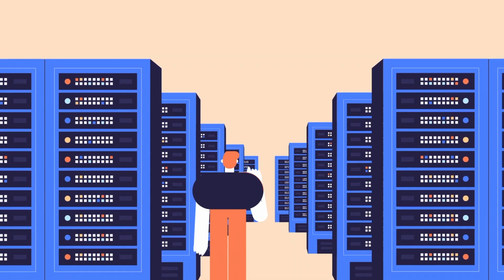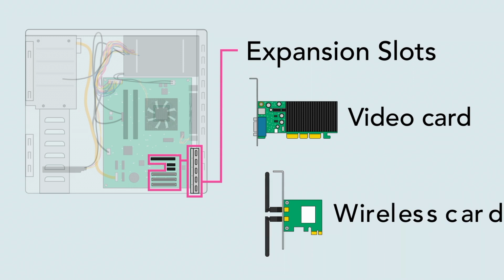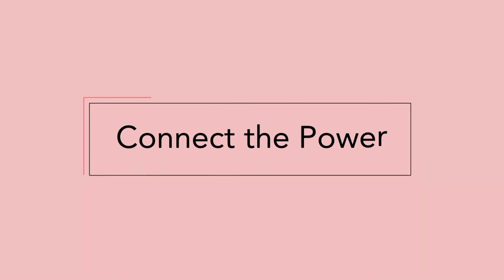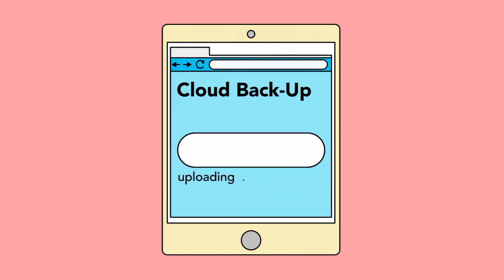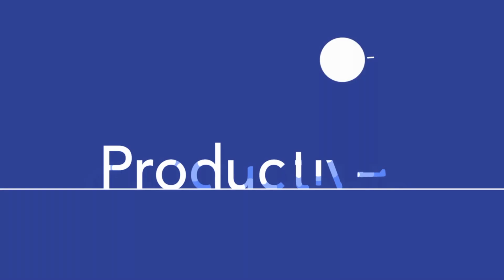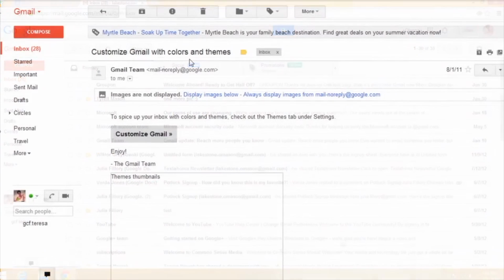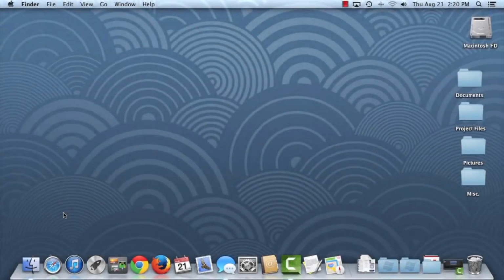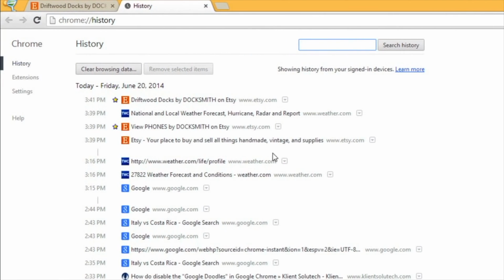Computer & Technology Basics Course for Absolute Beginners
Learn basic computer and technology skills. This course is for people new to working with computers or people that want to fill in some gaps about their computer knowledge.

⭐️ Course Contents ⭐️
⌨️ (00:00:55) Introduction
⌨️ (00:00:55) What Is a Computer?
⌨️ (00:03:37) Buttons and Ports on a Computer
⌨️ (00:06:01) Basic Parts of a Computer
⌨️ (00:08:47) Inside a Computer
⌨️ (00:10:58) Getting to Know Laptop Computers
⌨️ (00:12:55) Understanding Operating Systems
⌨️ (00:14:21) Understanding Applications
⌨️ (00:15:53) Setting Up a Desktop Computer
⌨️ (00:18:47) Connecting to the Internet
⌨️ (00:22:41) What Is the Cloud?
⌨️ (00:25:06) Cleaning Your Computer
⌨️ (00:29:02) Protecting Your Computer
⌨️ (00:32:17) Creating a Safe Workspace
⌨️ (00:36:25) Internet Safety: Your Browser's Security Features
⌨️ (00:38:36) Understanding Spam and Phishing
⌨️ (00:43:27) Understanding Digital Tracking
⌨️ (00:45:39) Windows Basics: Getting Started with the Desktop
⌨️ (00:47:40) Mac OS X Basics: Getting Started with the Desktop
⌨️ (00:52:26) Browser Basics

👾 hexploitation
👾 Katia Moran
👾 BlckPhantom
👾 Nick Raker
👾 Otis Morgan
👾 DeezMaster
👾 AppWrite